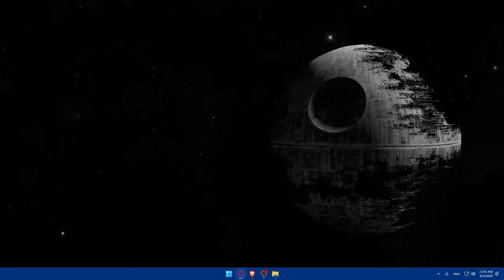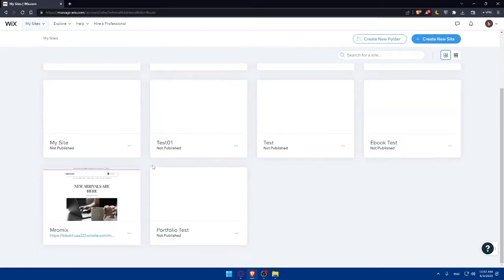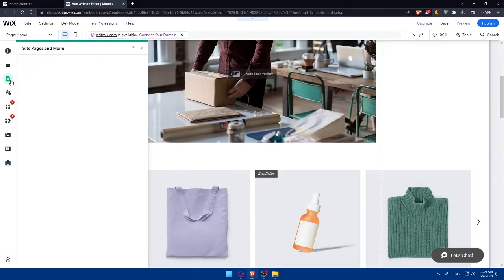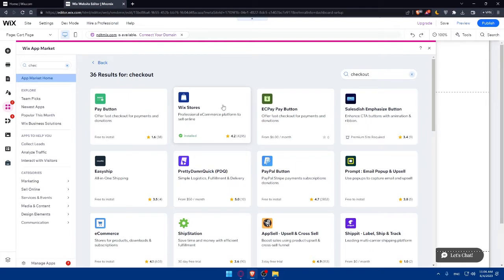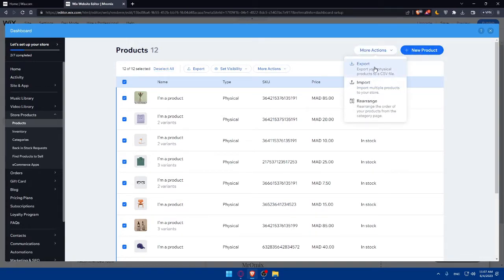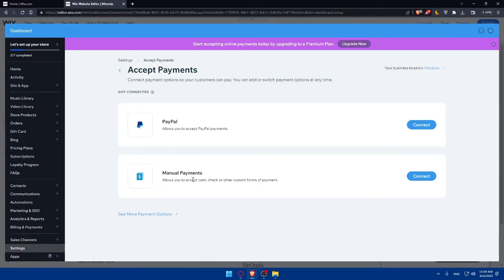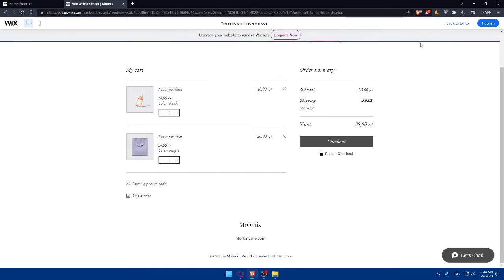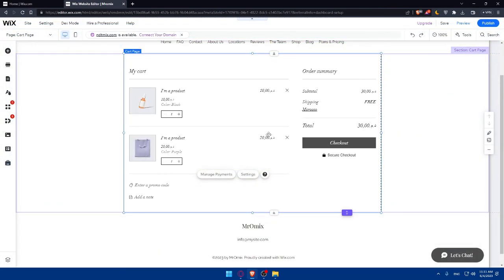How To Edit Checkout Page in Wix 2024! (Full Tutorial)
Today I show checkout page wix,wix,wix ecommerce,wix payments,website builder